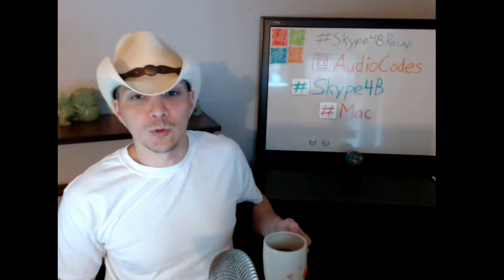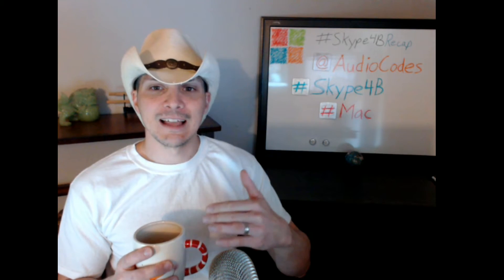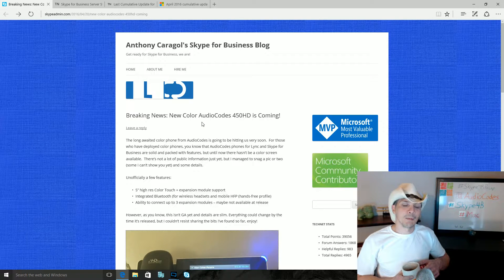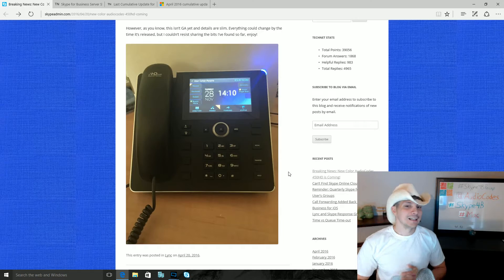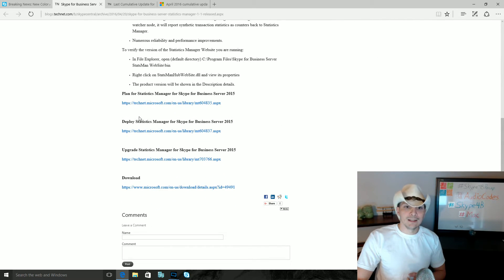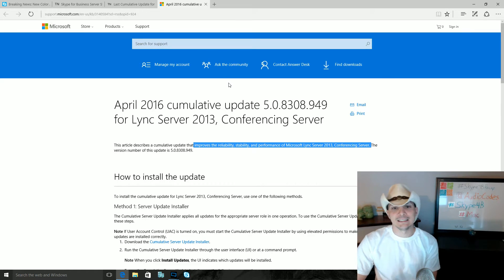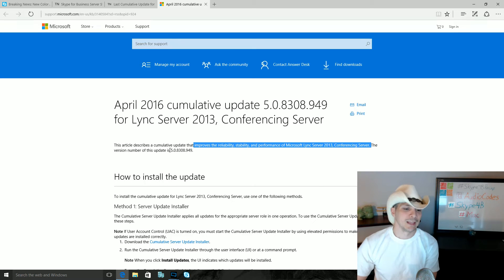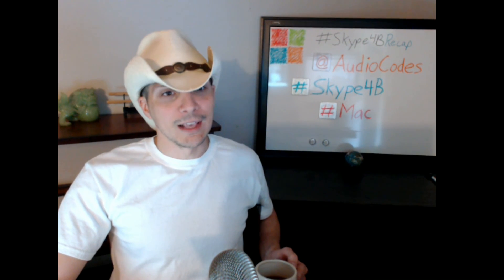Skype4BRecap - Apr-22-2016 - AudioCodes 450HD, Mac Client Preview, StatMan 1.1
In this week's episode I talk about the upcoming color display AudioCodes 450HD, a Mac Client Preview Demo, the release of Statistics Manager 1.1, the LAST Lync Server 2010 CU, and the April CU for Lync Server 2013 Conferencing Server.